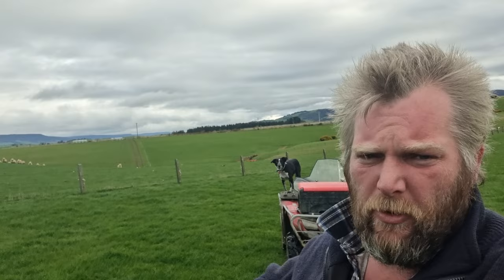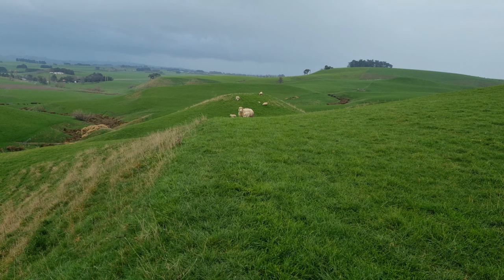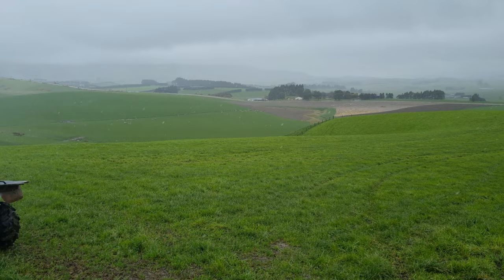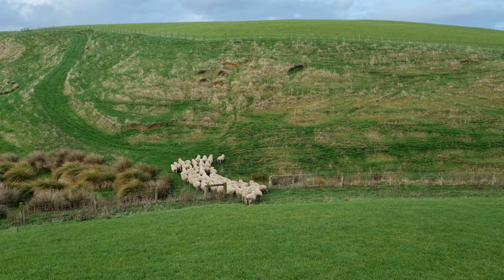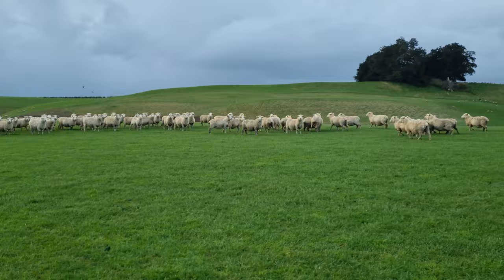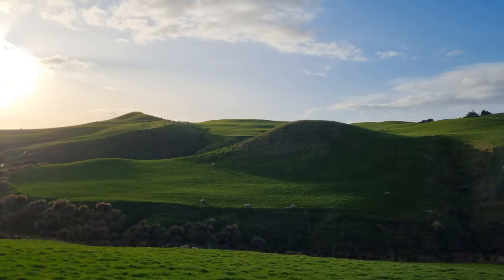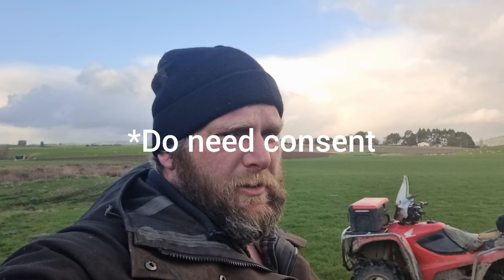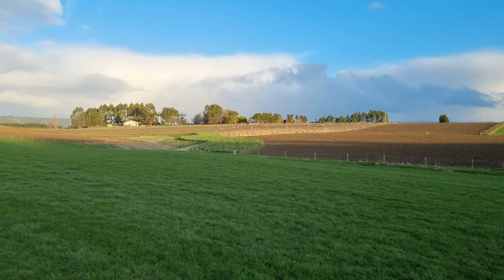Sheep spread out over the whole farm for lambing, concerns with government regulations failing us.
Music credit
3ELTWU0AUQNCWFBZ
0XIEAT9JJSYP2K63